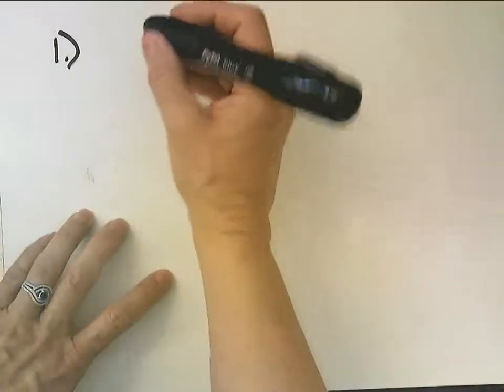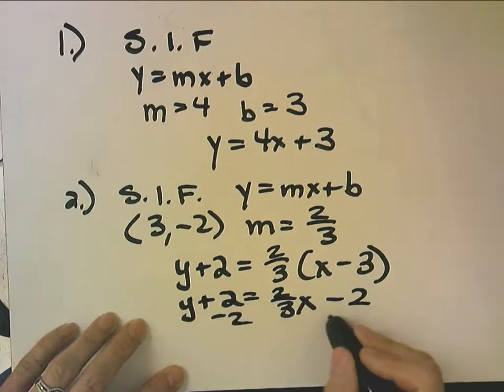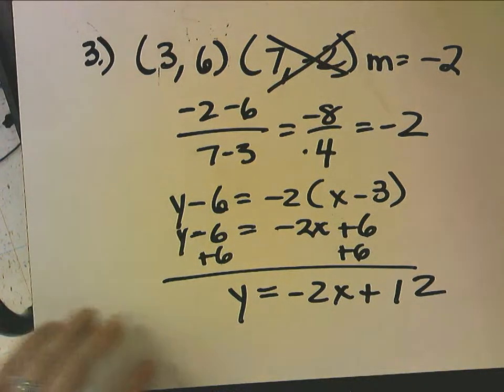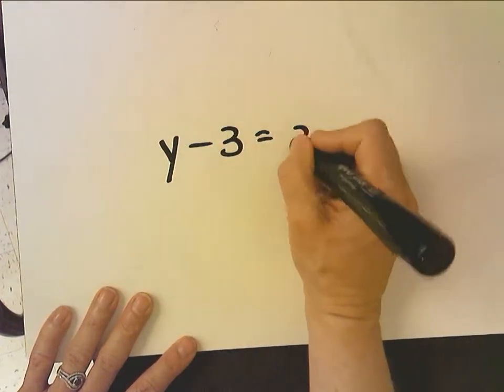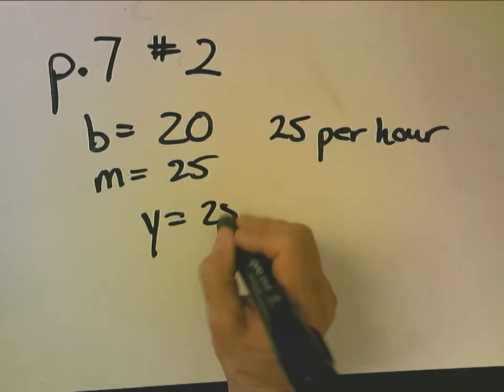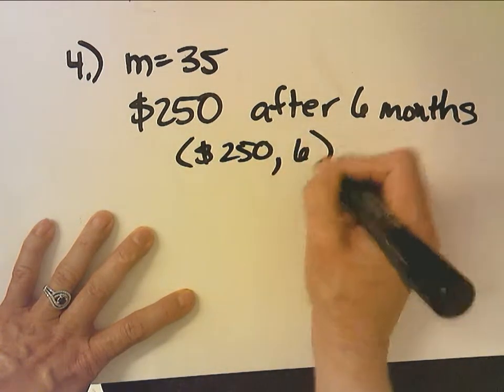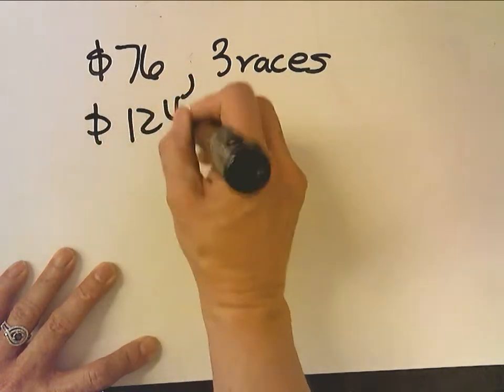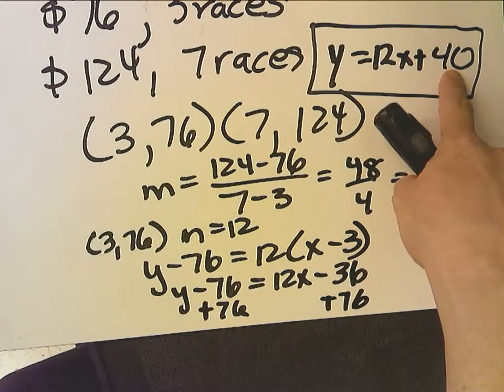A1P1 Ch 5 Quick 5 after 5 3 and word problems p 7 8a